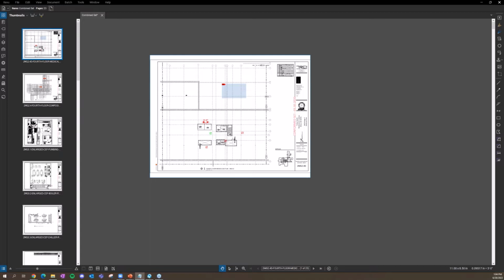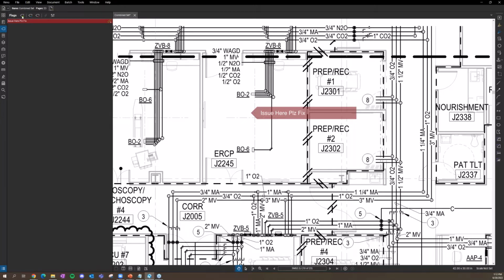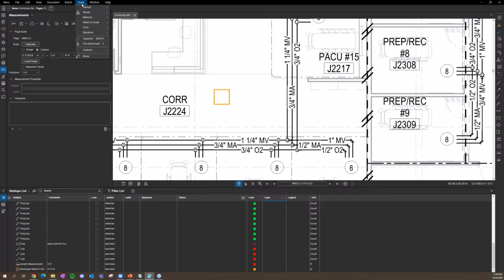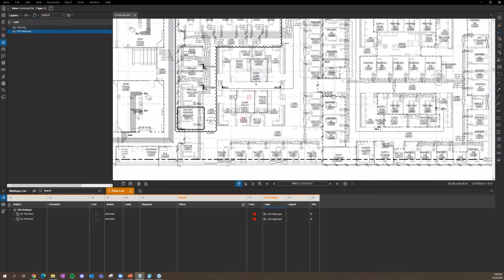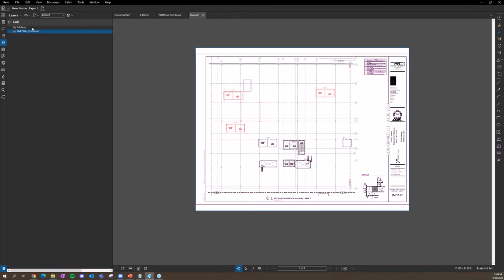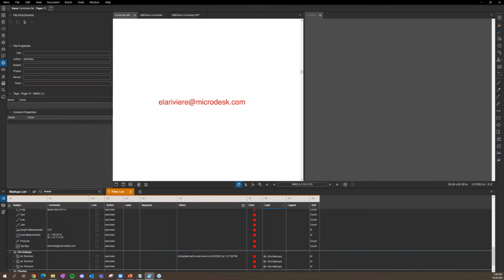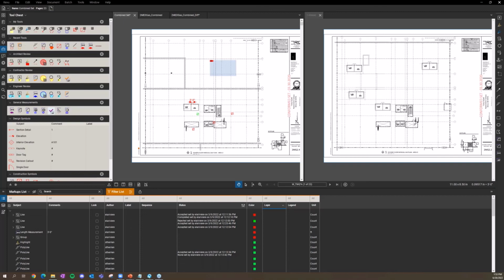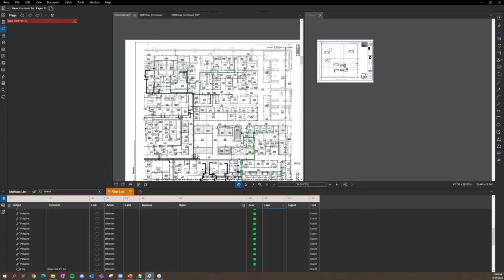Navigating Bluebeam Revu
Discover how to leverage Bluebeam Revu, an essential solution for intuitive PDF markup, editing and collaboration. Bluebeam Revu gives you and your team the tools to get the job done right - anytime, anywhere.

In this webinar, we’ll present some of the key features to navigate this powerful tool.

-Working with the Toolbox
-Markups and Measurements
-Quick Tricks and Automation